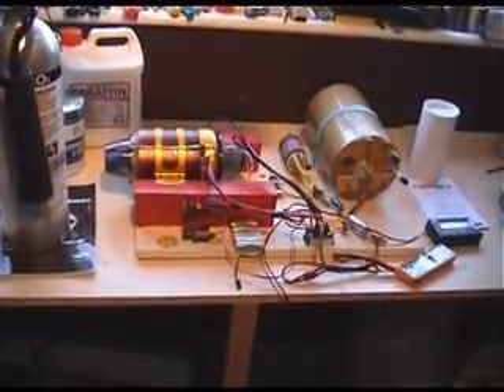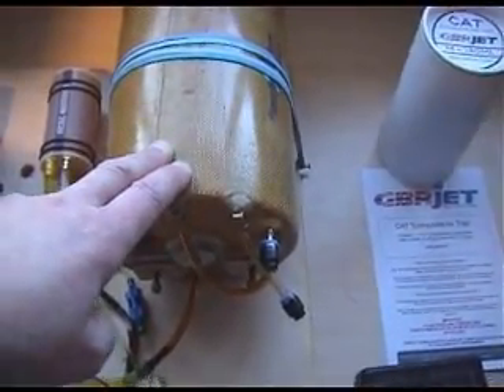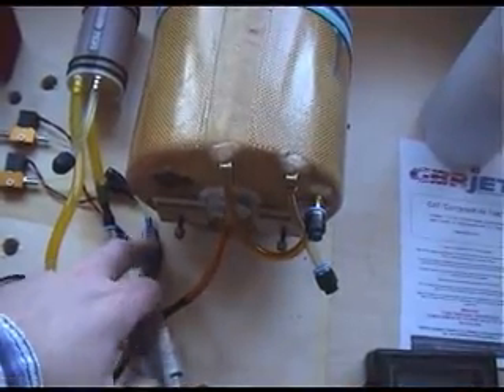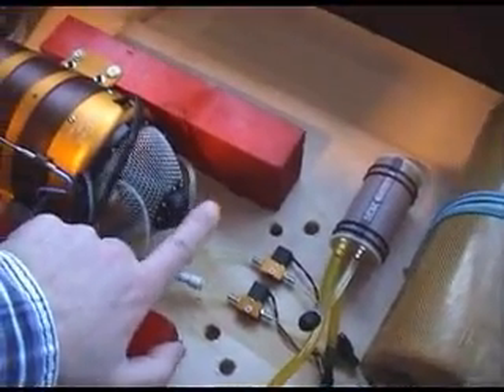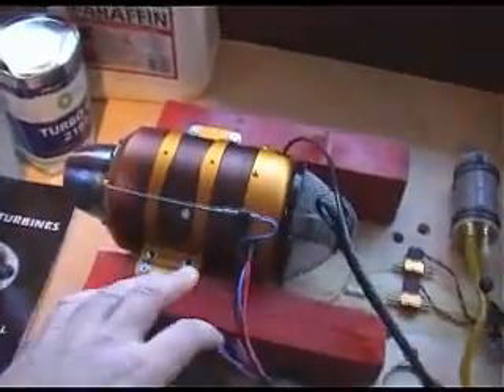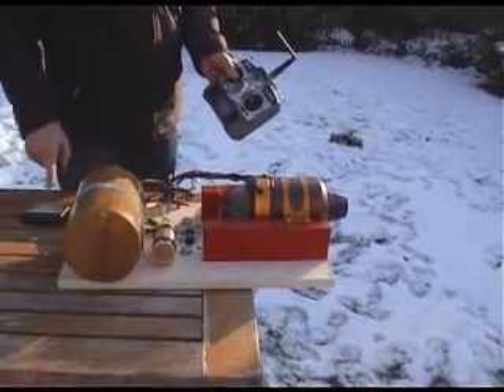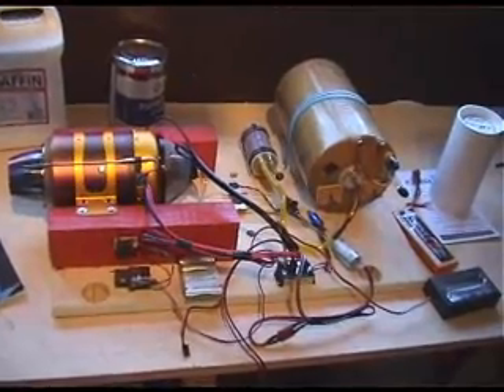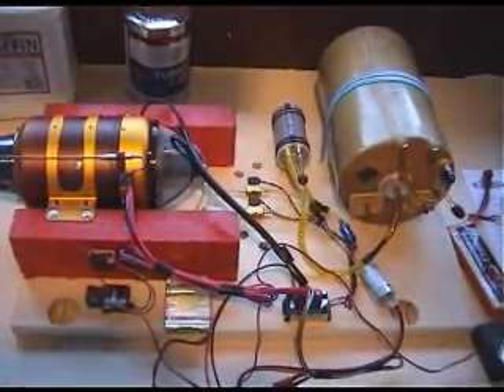RC TURBINE ENGINE FIRST START (K140F)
My first turbine and its first start. Very simple to plumb everything together and start up. Looking forward to flying it in a 2m Tomahawk Futura